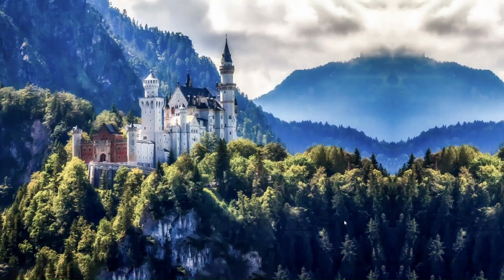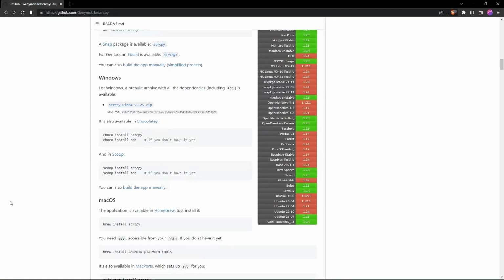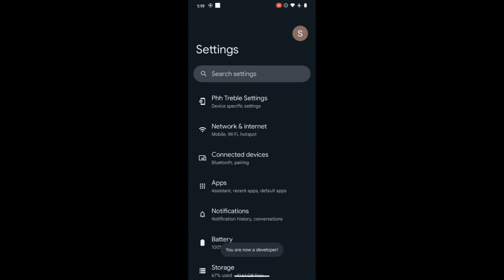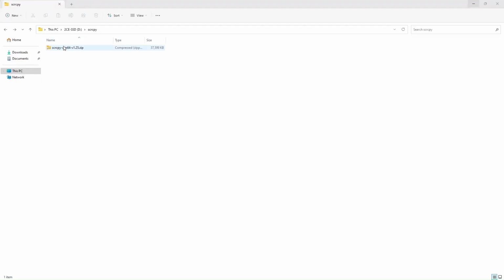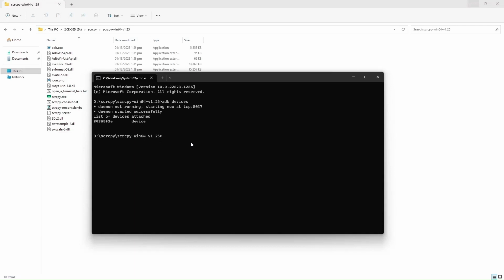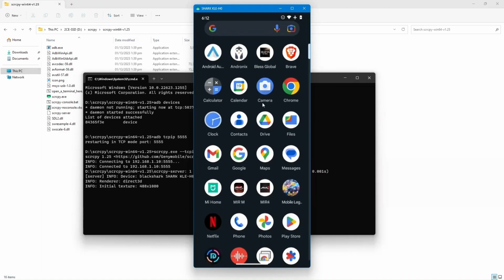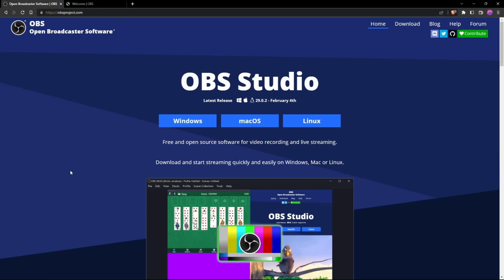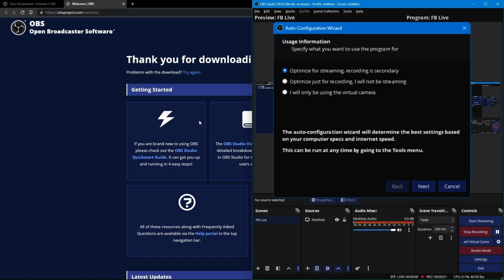Wireless Stream Setup Tutorial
A "no-root" wireless streaming setup. Stream your games installed in your smartphone to your PC wirelessly.